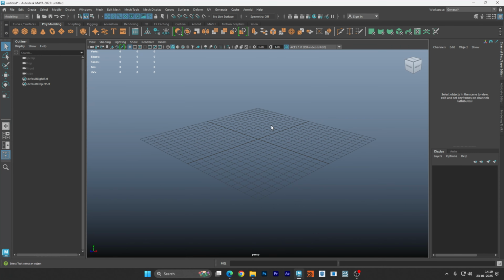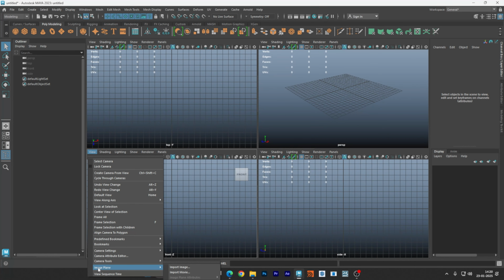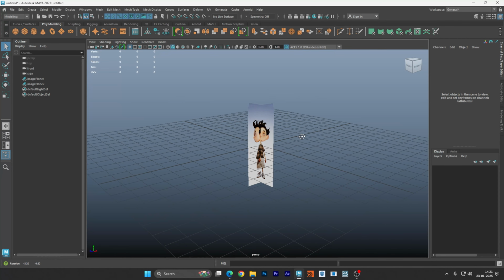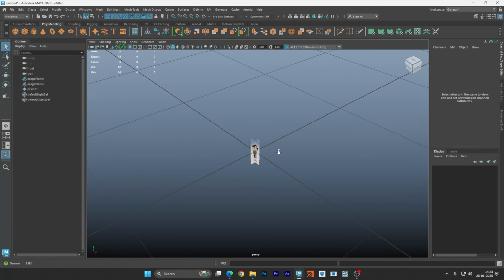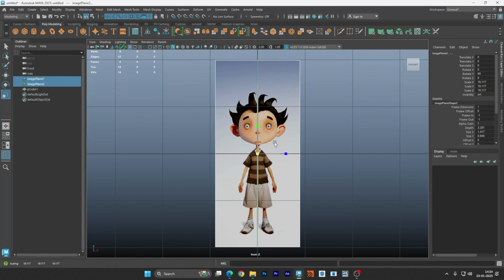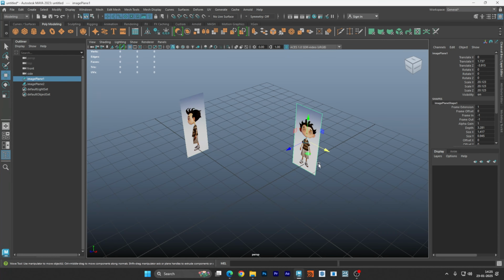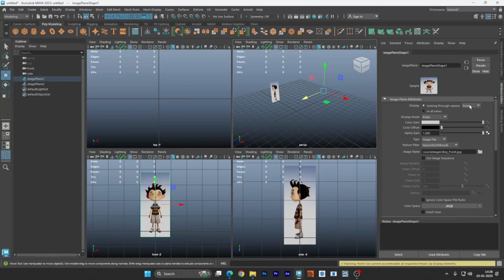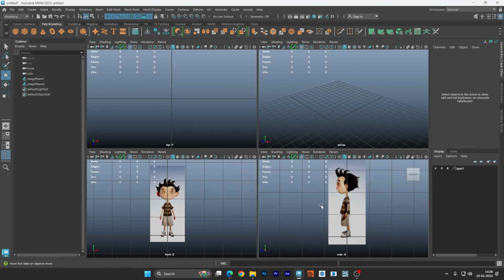Maya PART 19 Reference Image Setup